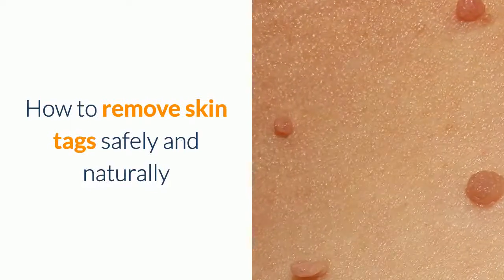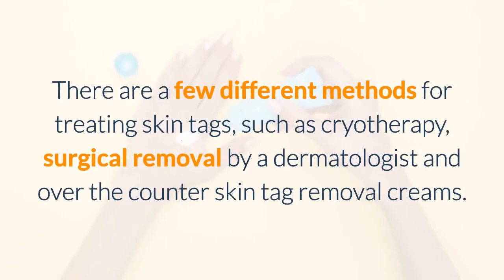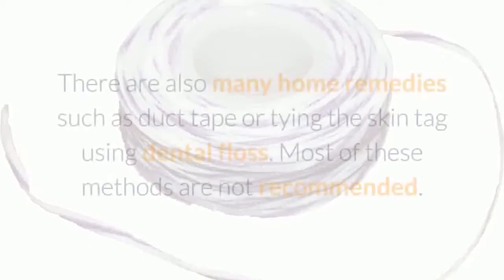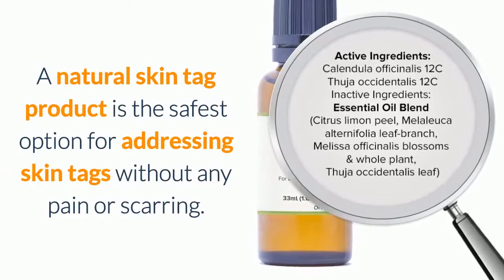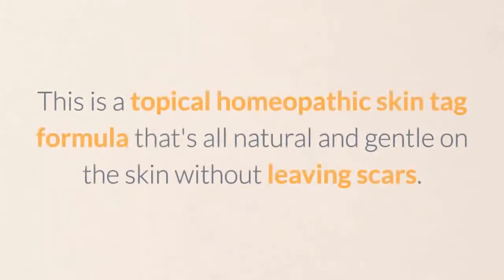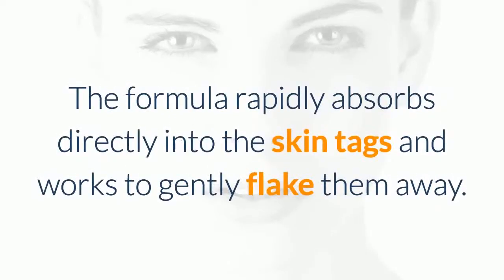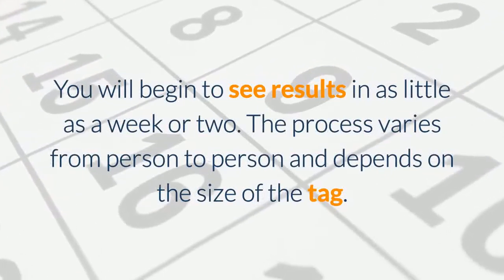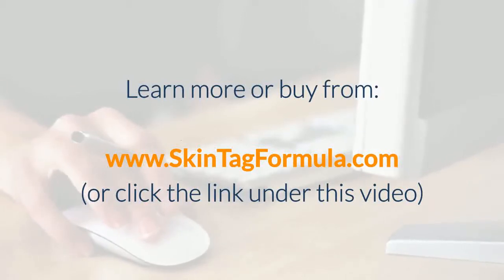Remove Skin Tag Inner Thigh | Safe Skin Tag Removal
Remove Skin Tag Inner Thigh - The safe skin tag removal method with no pain and scarring.  100% natural and gentle on skin since 2001. Remove skin tags in sensitive areas, under arm pits, on face and neck, stomach, back, groin area, legs and feet without worry.

There are a few various methods for treating skin tags, such as cryotherapy, surgical elimination by a dermatologist and over-the-counter skin tag elimination creams. There are additionally lots of natural remedy such as air duct tape or connecting the skin tag using floss. The majority of these methods are not recommended. A natural skin tag product is the safest choice for dealing with skin tags with no pain or scarring.

How Do I Get Rid of Skin Tags Without Scarring?
Indications: A natural, topical skin tag item having meticulously chosen holistic components. The formula swiftly absorbs straight into the skin tags and works to carefully flake them away.

Directions: Use directly to the tags using either a cotton bud or your finger. Due to its concentrated, however mild comprise, only a few declines each application are needed. The product begins to function immediately and is mild and efficient. Complete instructions are provided.

Can I Utilize It On Eyelids?
The formula may be made use of on eyelids as long as the tag is not also close to the eye and also you can apply the formula without getting it in your eye. Typically within 5mm from the eye.

How much time Does It Take To Function?
You will certainly begin to see cause as little as a week or 2. The procedure differs from one person to another and also depends upon the dimension of the tag. Some tags could persist and take a bit longer to react. Do not select or submit the tags, just allow the formula to do the job. The tags might transform in color, dimension and/or look and begin to flake away.